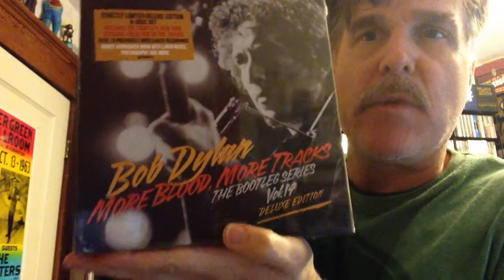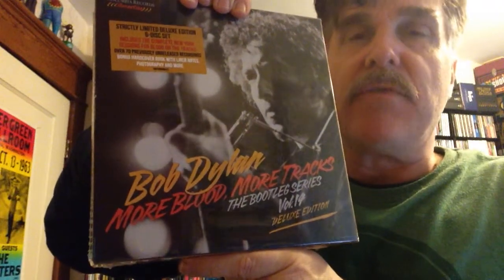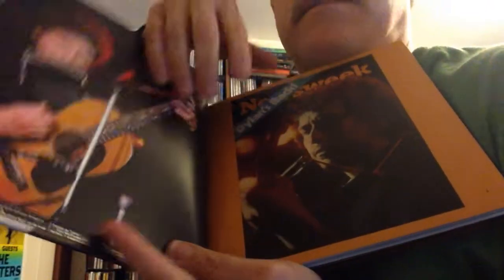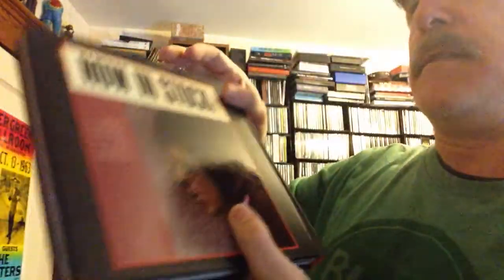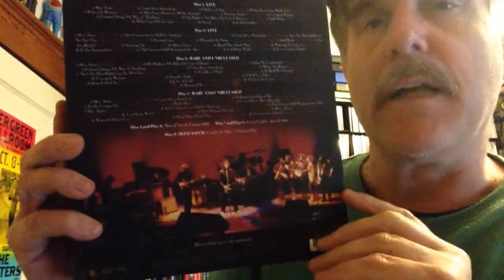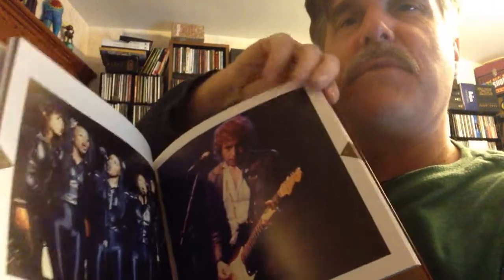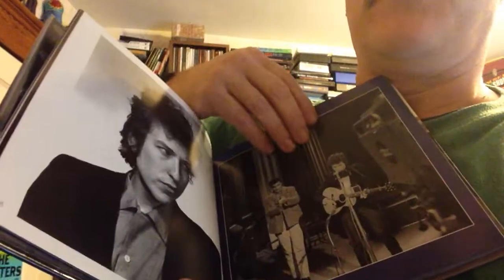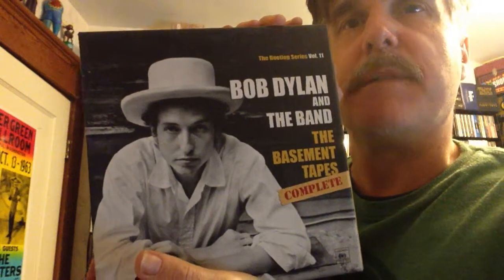vinyl Unboxing: Bob Dylan - More Blood More Tracks Bootleg Series Vol 14 Deluxe Edition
On this one, we unbox Bob Dylan's Bootleg Series Vol 14 Deluxe Edition (CD) and look at a few others in the series.